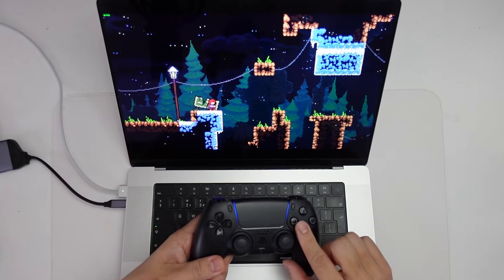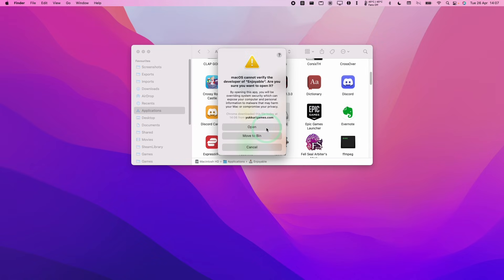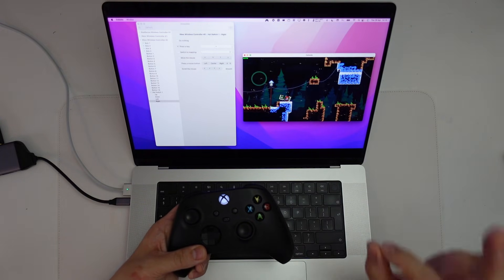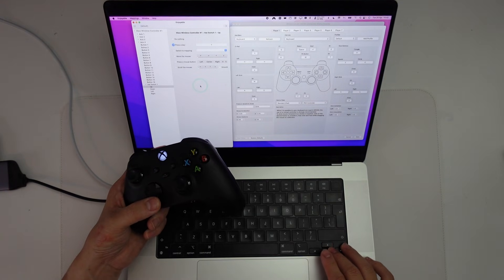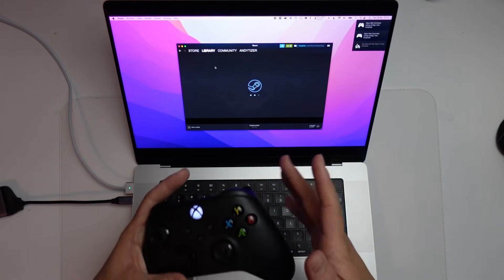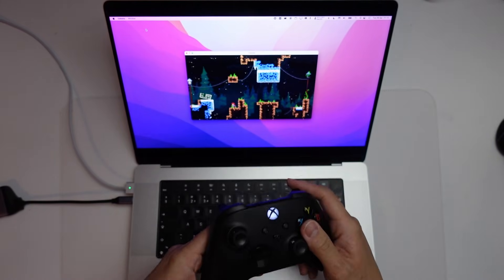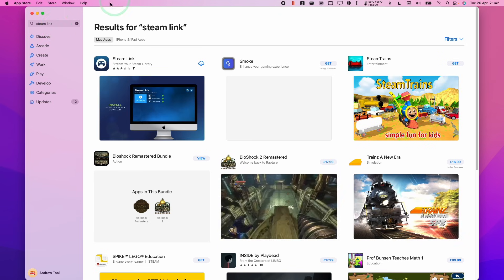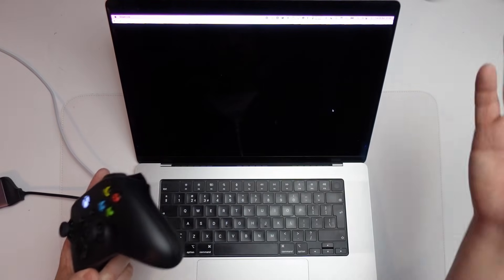Fix EVERY controller issue on M1 Mac! Xbox, DualSense, RPCS3, Parallels, Enjoyable JoyToKey tutorial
This is a video about various methods for controller fixes and workarounds for M1 Mac, especially for getting controllers like Xbox Series and PlayStation DualSense/DualShock controllers working on games that don't support them on macOS on M1 Macs.

This is also a great stop-gap for emulators for example RPCS3 doesn't support Xbox controllers, and PCSX2 doesn't support DualSense or DualShock 4 controllers so this is a method of working around these problems.

Finally there is the long-standing issue of bluetooth controllers working via Windows 11 ARM on Parallels and this video I show the USB method as well as the Steam Link method, both of which work great.

Buy good M1 Mac controllers:
Xbox Series controller
Xbox One controller
Sony DualSense controller
Sony DualShock 4 controller

► My Recording Setup:
►► My equipment:

Timestamps:
00:00 Bluetooth controller issues M1 Mac - DualSense, Xbox Series
00:52 Enjoyable intro
01:24 Enjoyable install
02:03 macOS controller fix with Enjoyable
03:22 RPCS3 Xbox controller fix with Enjoyable
05:24 Steam Big Picture method
06:54 Parallels controller USB workaround
07:49 Parallels Steam Link method